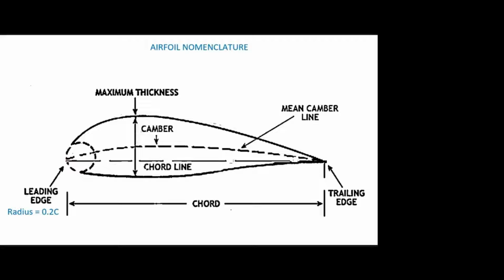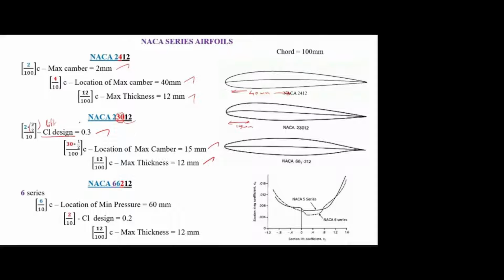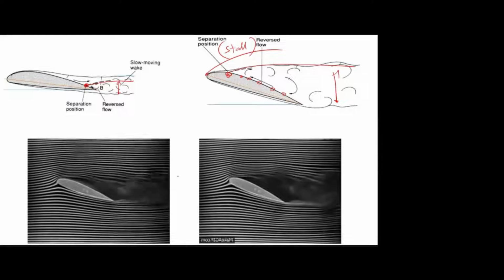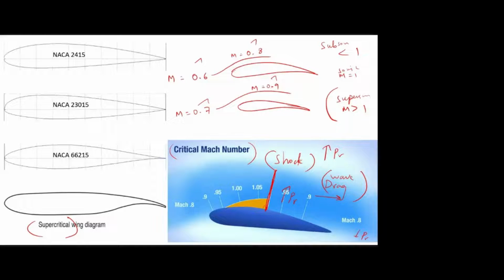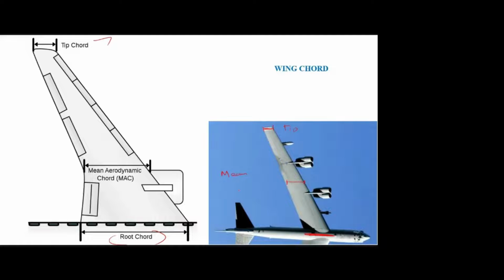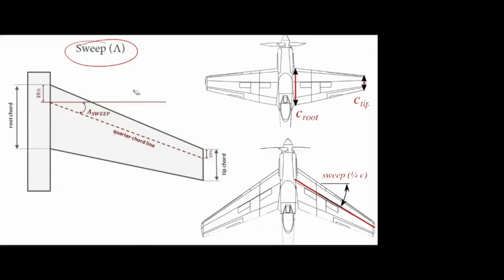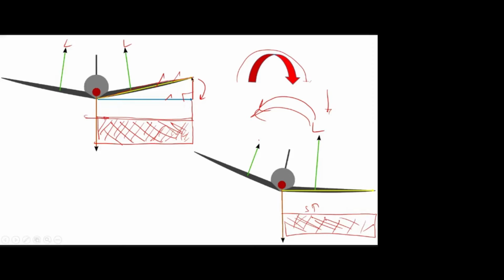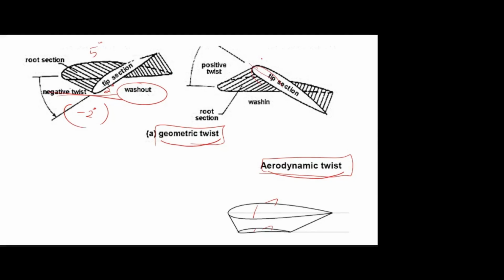AIRFOIL AND WING GEOMETRIES - 1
AIRFOIL AND WING GEOMETRIES